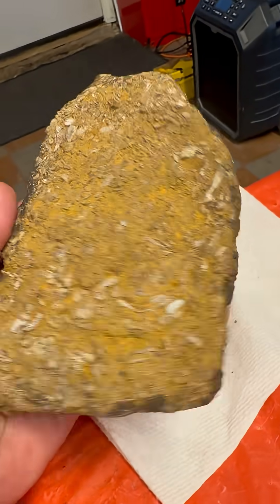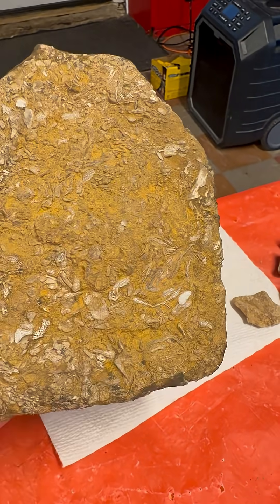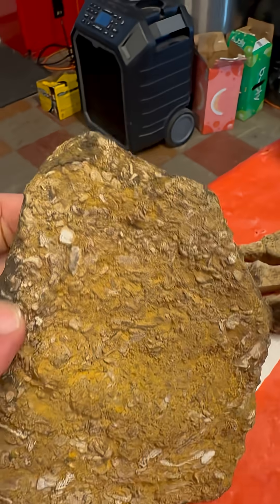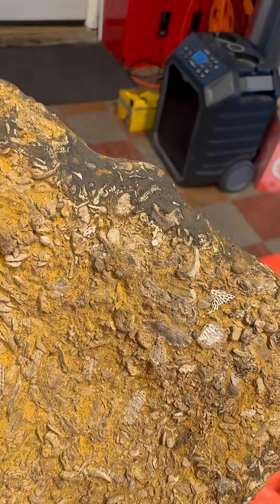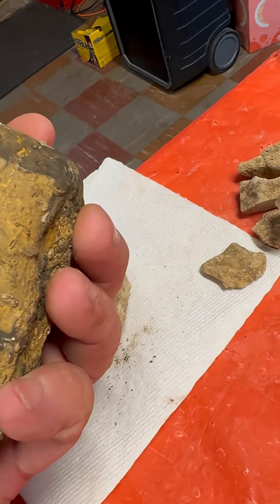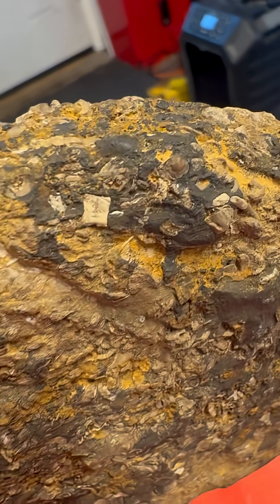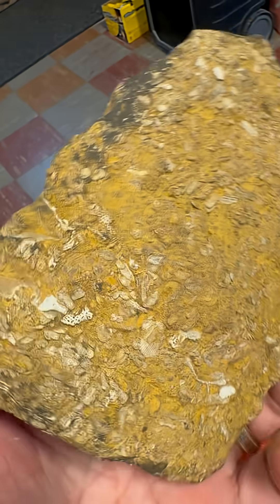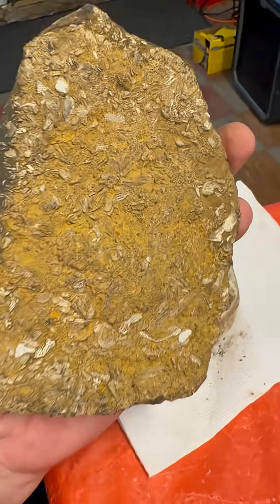How old is my rock?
I found a fossiliferous limestone rock in my front yard that looks different than most of the limestone rocks we usually dig up.